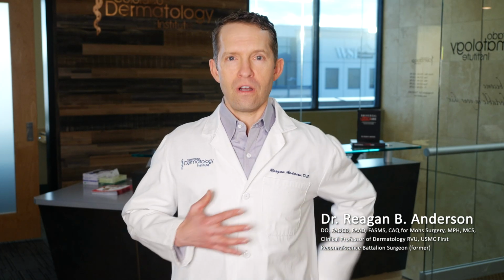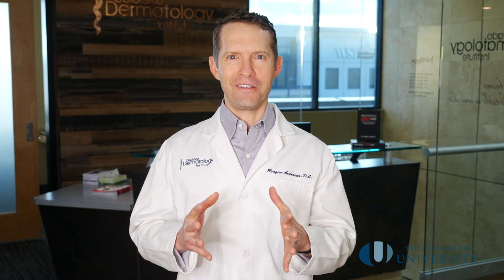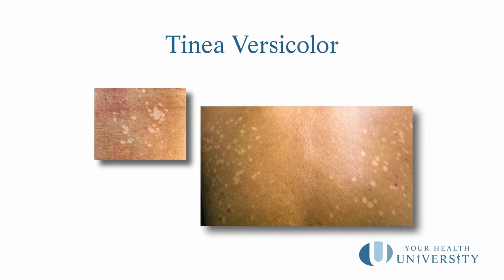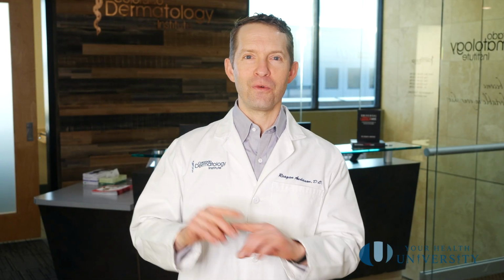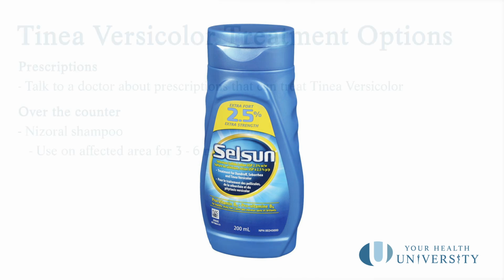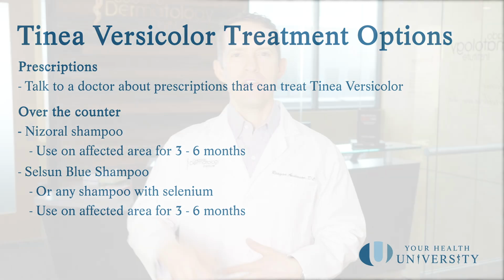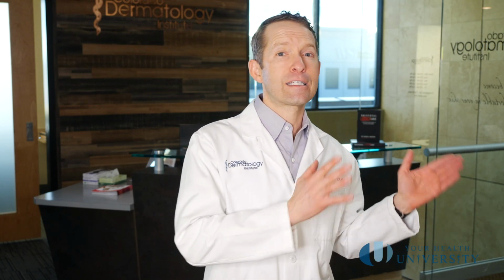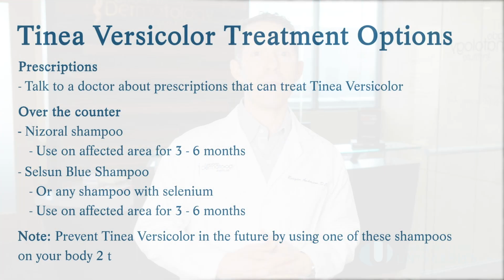How To Treat Tinea Versicolor?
How To Treat Tinea Versicolor? Board certified Dermatologist Dr. Reagan Anderson explains the causes and symptoms of Tinea Versicolor, and provides an overview of the various surgery and treatment options. Watch this video to learn more about Tinea Versicolor, and thoroughly understand how it may impact the lives of patients.

Dr. Reagan Anderson is a founding medical partner with Doctorpedia and we have partnered with Your University Health to provide you with the most informed and up-to-date medical content.

Video Production by Joshua Melendez

***Please note that the information in Doctorpedia is NOT meant to diagnose or treat ANY condition.  The information given in Doctorpedia is general in nature and is not intended to provide specific medical advice.  Doctorpedia is also not to be used as a substitute for you seeking personal professional medical advice.  You MUST talk with your local healthcare provider to determine if the information in Doctorpedia is accurate, up-to-date, and appropriate for YOUR individual medical needs, conditions, and circumstances (this includes information on nutrition, supplements, exercise, mental health strategies, …).  You and your healthcare provider will then determine the appropriate course of action for you. Doctorpedia assumes no responsibility for how you use the information found within any of the materials produced by Doctorpedia.  Please note that Doctorpedia in no way, shape or form (whether implied or stated) constitutes a Doctor-Patient (or Professional-Client) relationship of any kind.

Please be advised that there could be medical images or videos that could be considered graphic by some viewers.  All content in Doctorpedia (to include motivational, medical practice logistics, and any and all other topics) is informational only and the viewer must make sure that the information is accurate, legal, and appropriate for their individual situation.  Viewer must also verify that the information in Doctorpedia is in keeping with local/state/federal laws and guidelines.  In other words, DO NOT act on ANYTHING found in Doctorpedia without first asking your local experts if it is accurate and appropriate for you.***

Dr. Reagan Anderson is Board Certified Dermatologist and a Mohs Micrographic Surgeon.

Education & Credentials:

• Doctor of Osteopathic Medicine
Kirksville College of Osteopathic Medicine
• American Osteopathic Association Approved Internship, Family Practice
Naval Hospital Camp Pendleton
• Undersea/Diving Medical Officer, UMO/DMO
Naval Undersea Medical Institute
• Master of Christian Studies
Regent College
• Master of Public Health
School of Health Management, ATSU
• Dermatology Residency
Michigan State University/Oakwood Southshore Medical Center
• Board Certified Dermatologist
American Osteopathic Board of Dermatology
• Fellow Member of the American Society of Mohs Surgeons
• Certificate of Added Qualification for Mohs Surgery
• Assistant Professor of Dermatology
Rocky Vista University
• USMC First Reconnaissance Battalion Surgeon (former)

Practice Information:
Colorado Dermatology Institute
Colorado Springs, CO